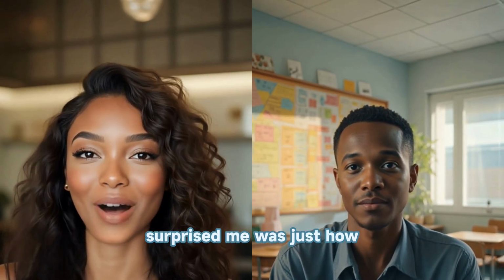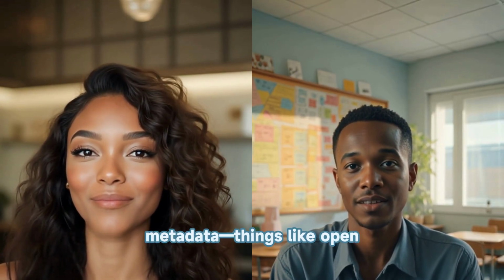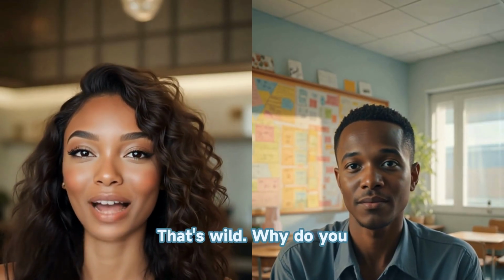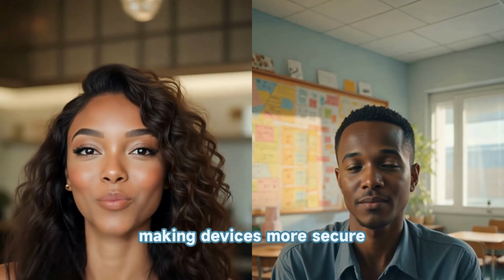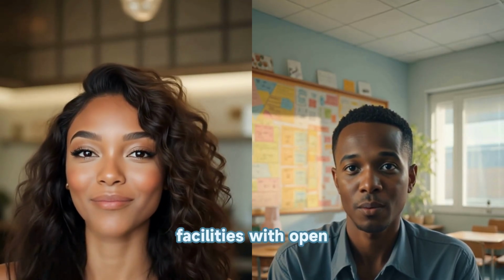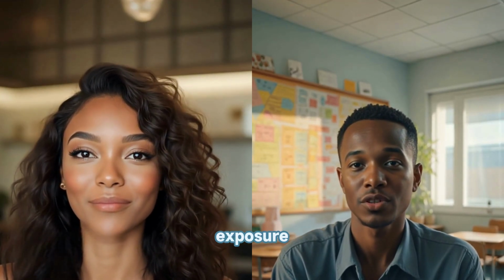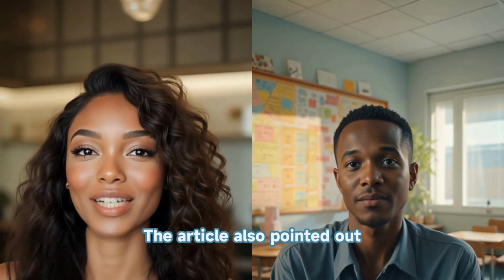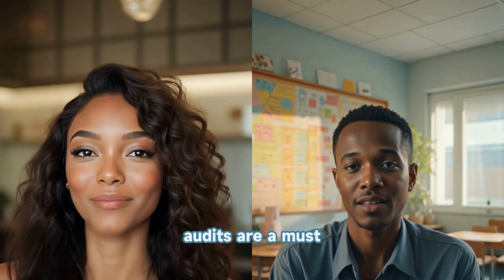🔍 What Is Shodan — And Why Should You Care?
In this episode of the CyberJali podcast, we break down what Shodan is, how it works, and why it's known as the "search engine for hackers." Using insights from my Medium article, we explain in simple terms how exposed devices online can become major security risks.

🎧 Whether you're curious, cautious, or just starting out in cybersecurity, this episode will open your eyes to how much is really visible on the internet.